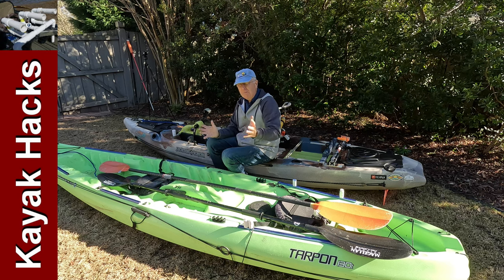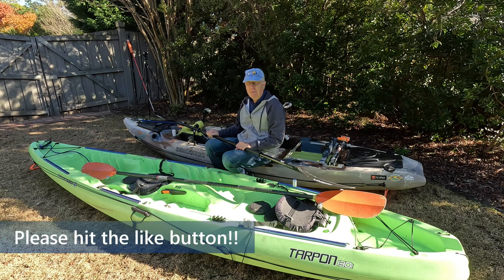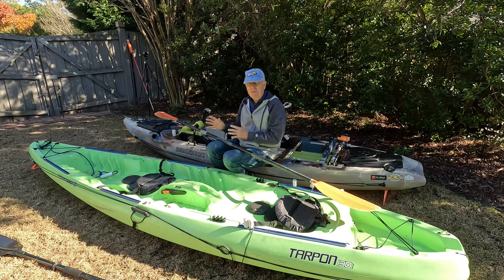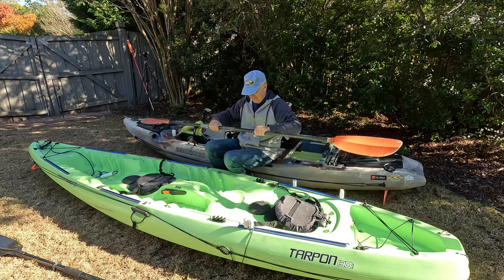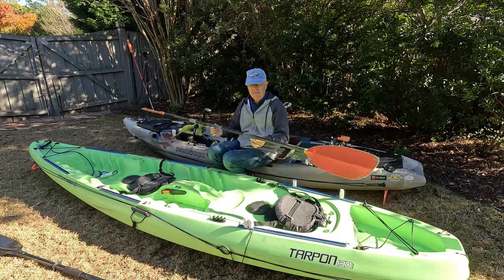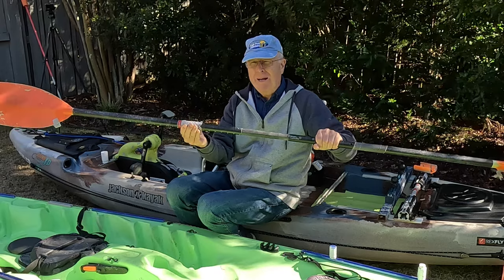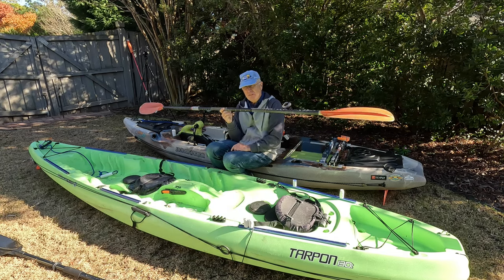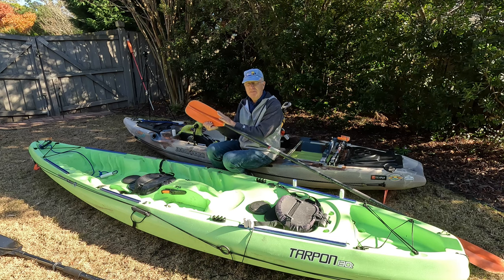Kayaking For Seniors - Best Kayak Paddle - Episode 3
Kayaking for seniors is a great exercise option. But! Among the important kayak tips for senior citizens is buying the right paddle. After all, the best kayak for a senior beginner is one that is easy to move in the water! Picking the best cheap kayak paddle depends on the type of kayak you have. The best kayak paddle for fishing or recreation is the same - the paddle goes with the kayak, and it does not matter if you are a senior woman or a man. Once you decide to pick the best kayak for seniors, as recommended in earlier episodes, selecting the right paddle is easy.